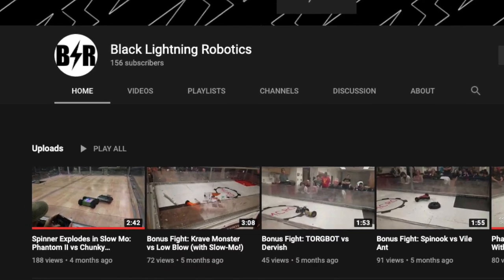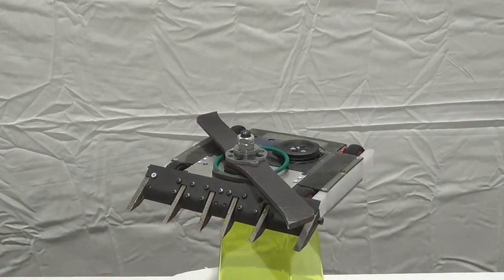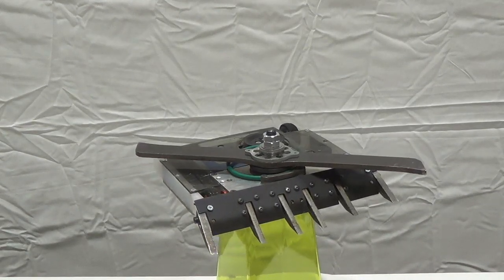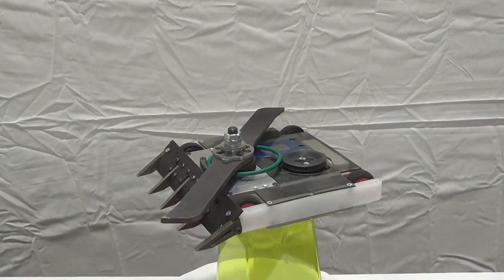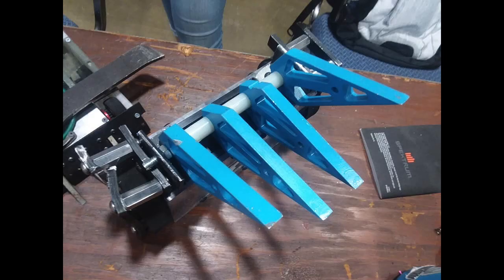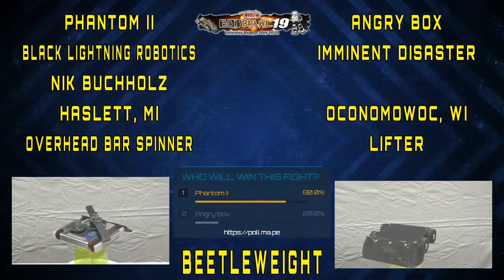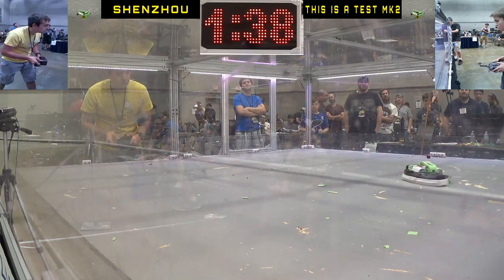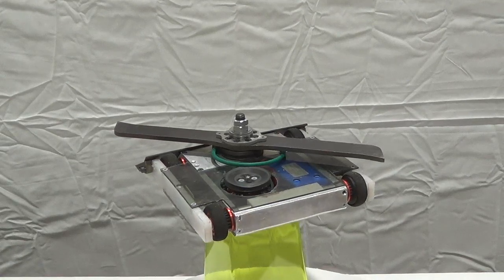Beetleweight: Phantom II at CIRC 2019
Phantom II made a violent run into the bracket at CIRC Bot Brawl 2019 last month. Check out the carnage!

Check out endbots.com if Vector or bot building in general interests you!

Fights:
3:07 Phantom II vs Ricky
4:57 Phantom II vs Angry Box
7:37 Phantom II vs Chunky Monkey
9:17 Phantom II vs Vector